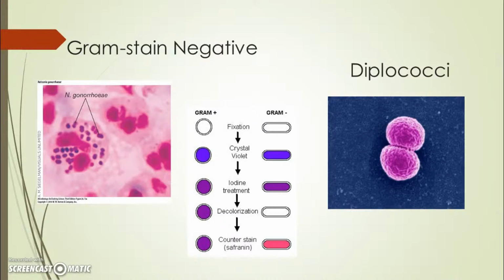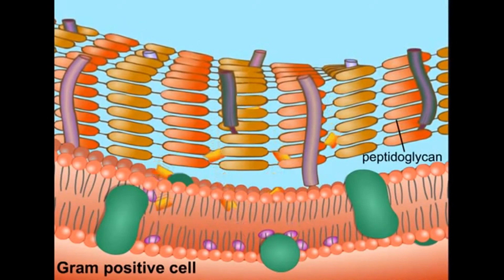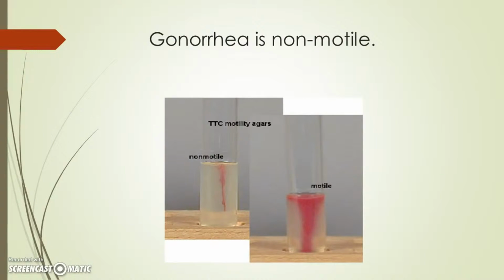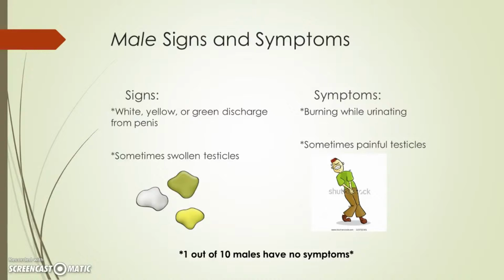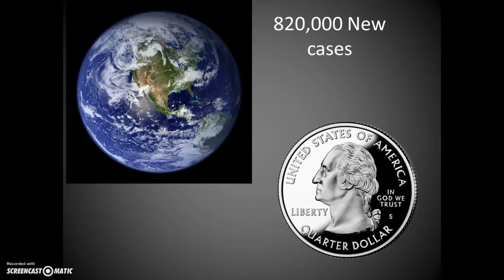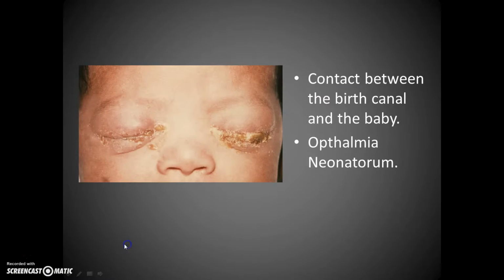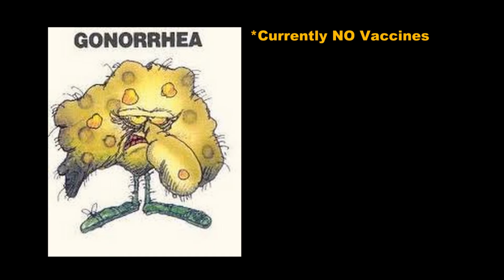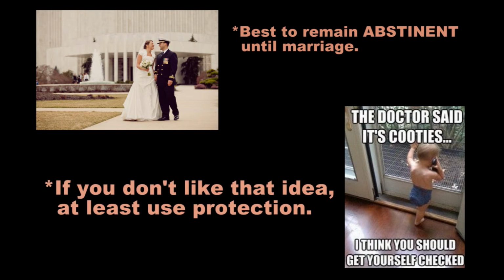Final Gonorrhea Video